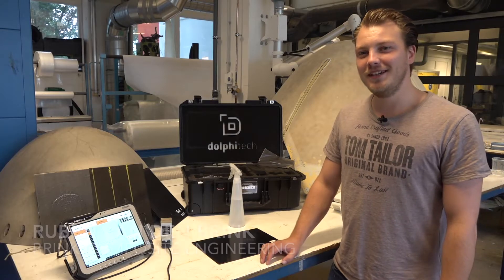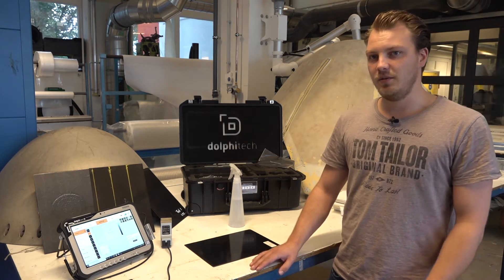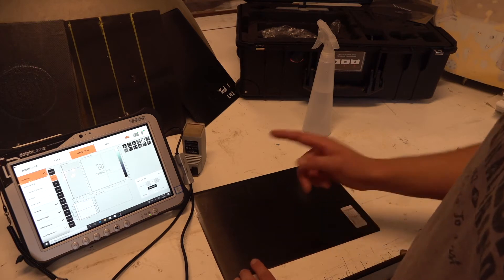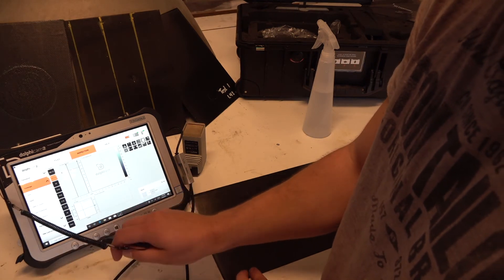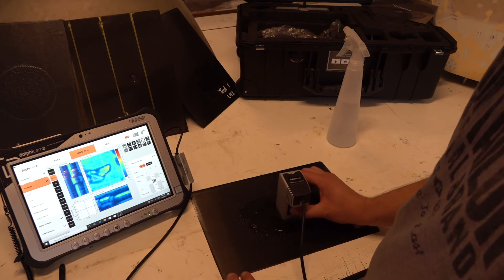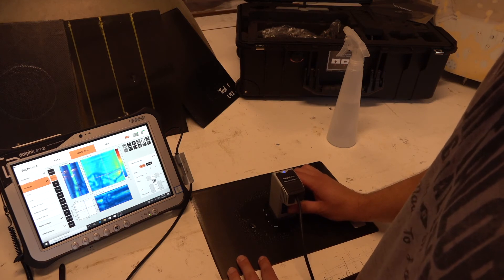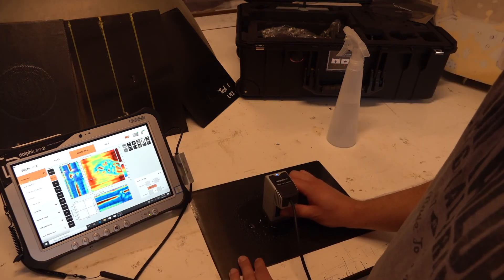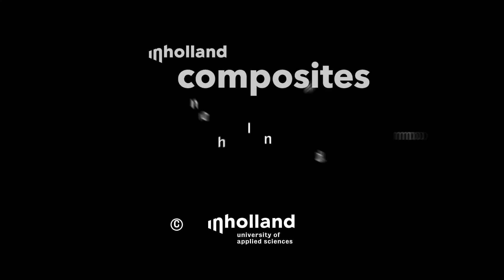Composite inspection with Dolphicam2 - Episode 4 - Finding a delamination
This video is about finding a delamination with the Dolphicam 2.